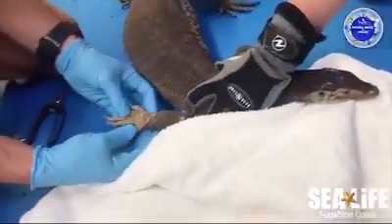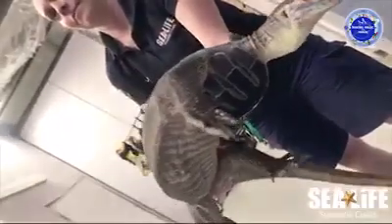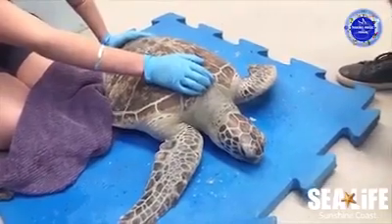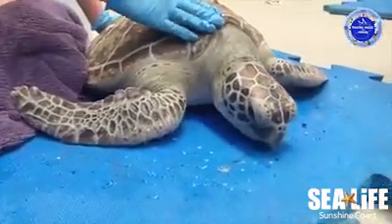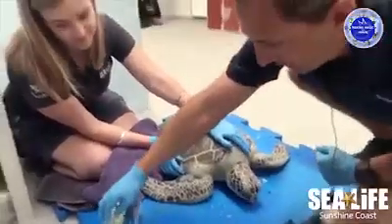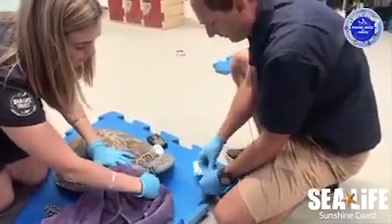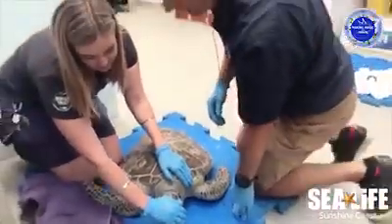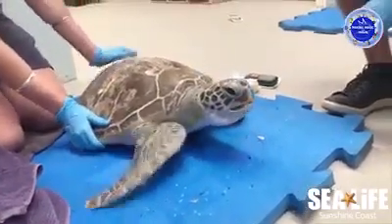Go behind-the-scenes at SEA LIFE Sunshine Coast to learn how they care for their amazing creatures!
Go behind-the-scenes at SEA LIFE Sunshine Coast and find out how they care for all of their creatures including clown fish, to reptiles and turtles!